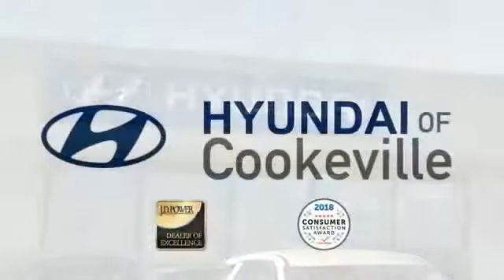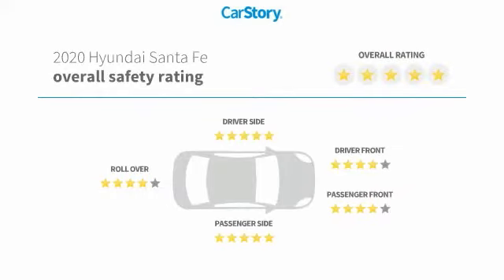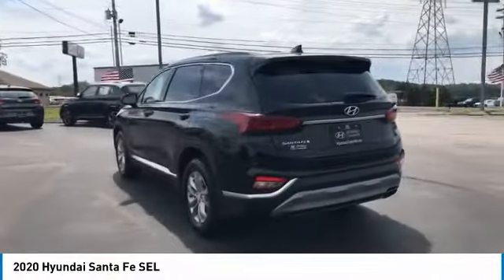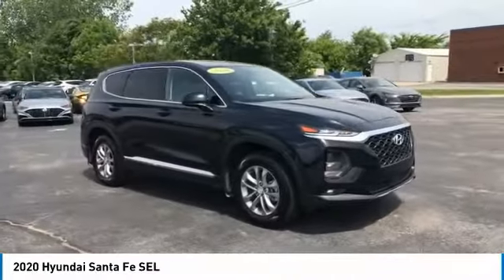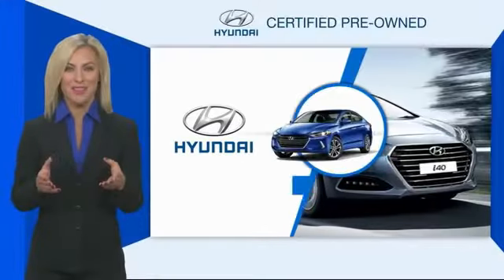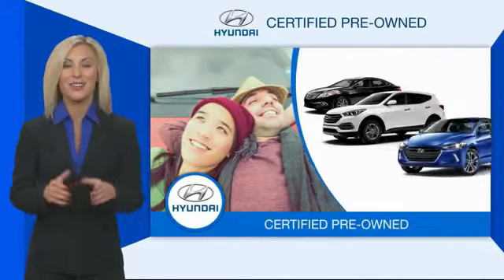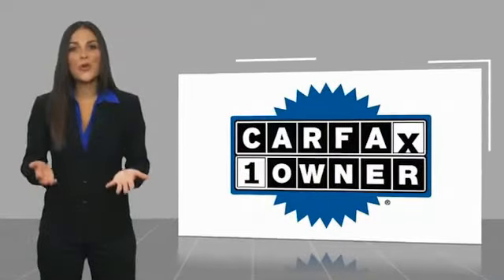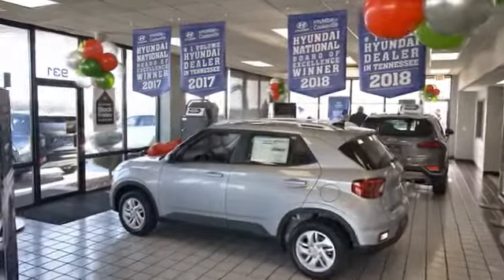2020 Hyundai Santa Fe Live T169033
2020 Hyundai Santa Fe SEL

Recent Arrival! Certified. Backup Camera, Bluetooth, Push Button Start, Our listed price includes financing through Hyundai Motor Finance at standard rates., Espresso/Gray. CARFAX One-Owner.brbrThank you for choosing Hyundai of Cookeville! Where we are creating happy buyers every day!! All of our preowned vehicles have gone through a multi point inspection by our certified trained technicians and have been professionally detailed!! 2020 Hyundai Santa FebrbrClean CARFAX. 22/29 City/Highway MPGbrbrHere at Hyundai of Cookeville is where you Get the best deals with that hometown feel!!! Please give me a call to set up your test drive.